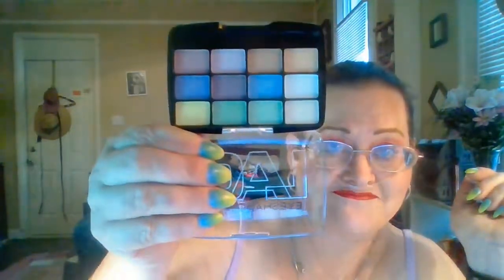palette craze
How many eye shadow palettes do I need?
All of them because I am a crazy eye shadow hoarder!